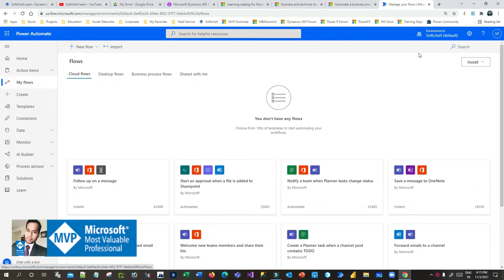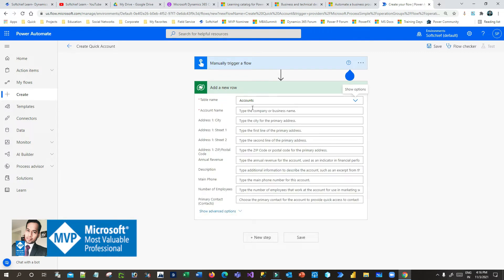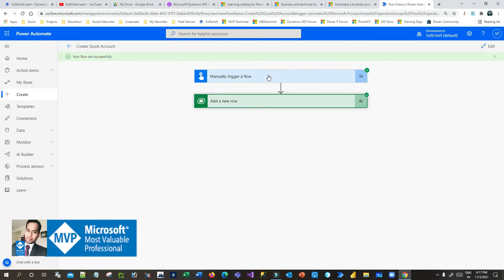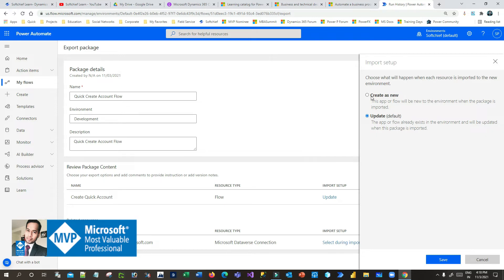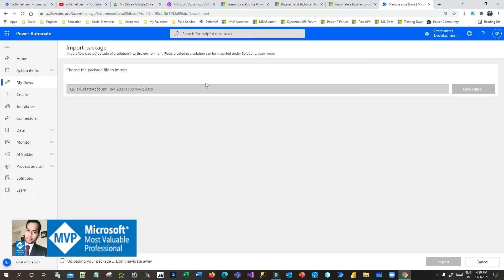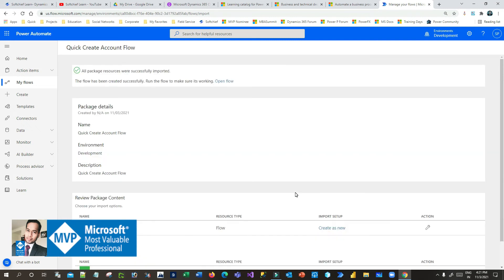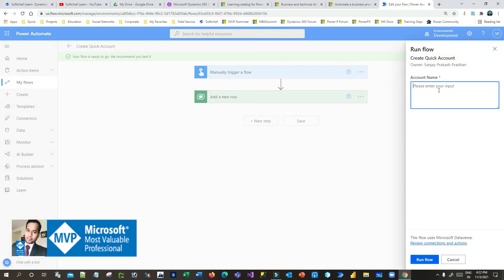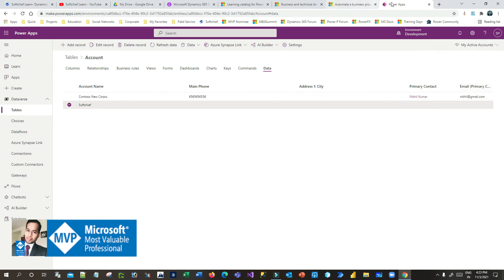How To Manage Flow - Export, Import Flows in Power Automate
This video explains the below points on Dynamics 365 Customer Engagement CRM: How To Manage Flow - Export, Import Flows in Power Automate